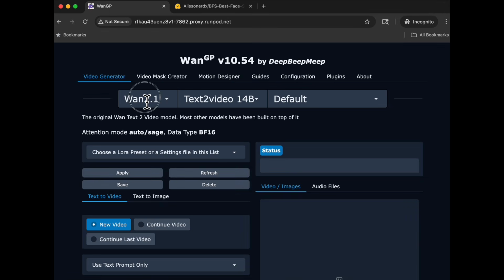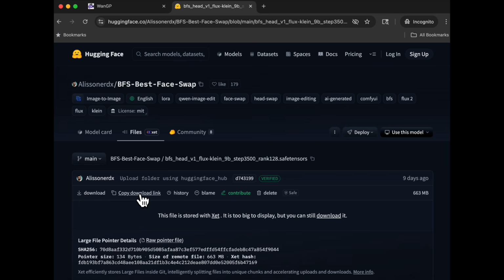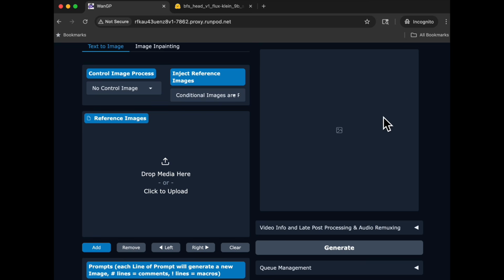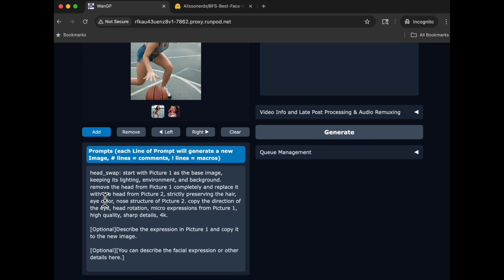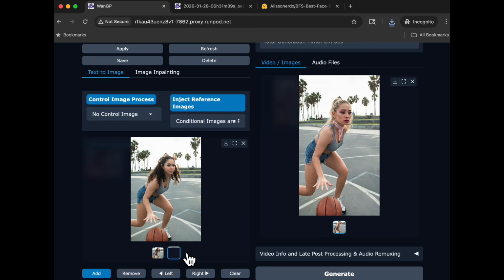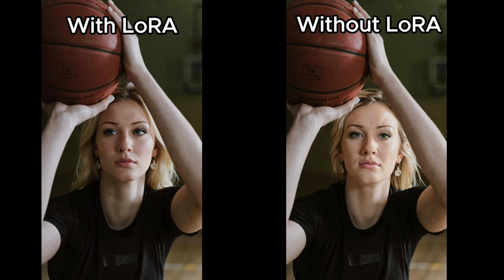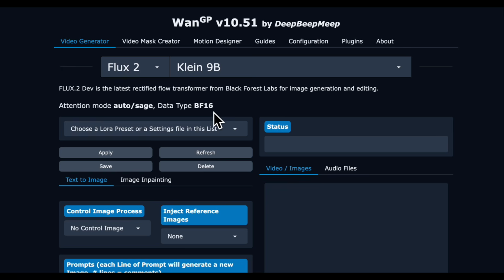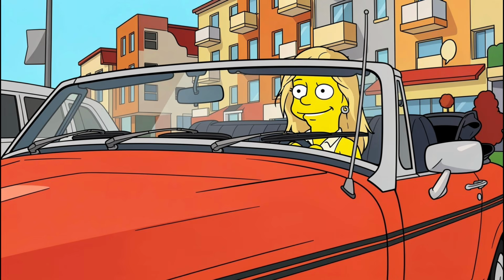Face Swap on WAN2GP with Flux 2 Klein | AI Image Editing Tutorial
Learn how to do AI face swap image editing on Wan2GP using Flux 2 Klein in this step-by-step tutorial. You’ll see how to swap faces and combine and edit images directly on Wan2GP.

- How to use Flux 2 Klein on WAN2GP
- Step-by-step AI face swap workflow
- Image editing techniques using AI
- Best settings for high-quality AI image results